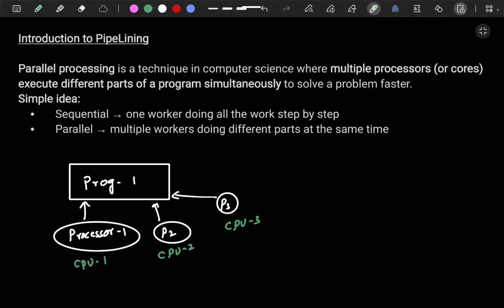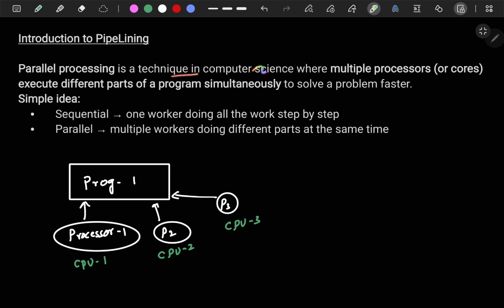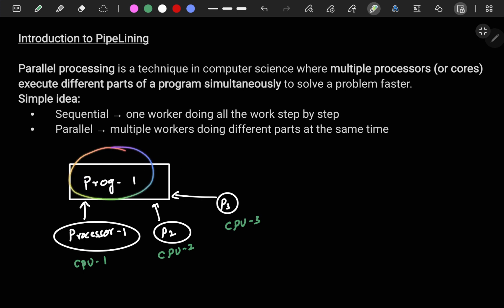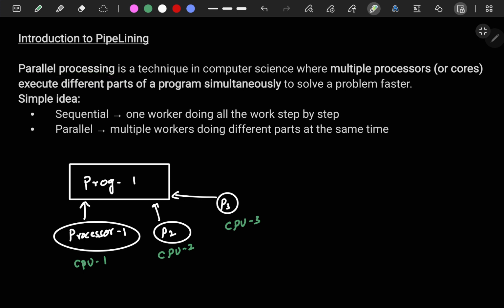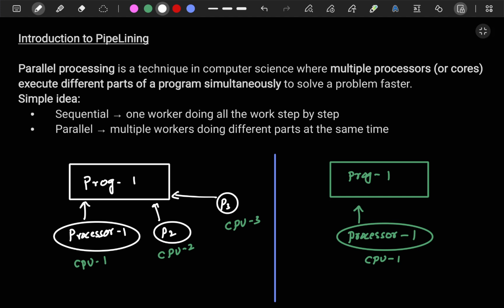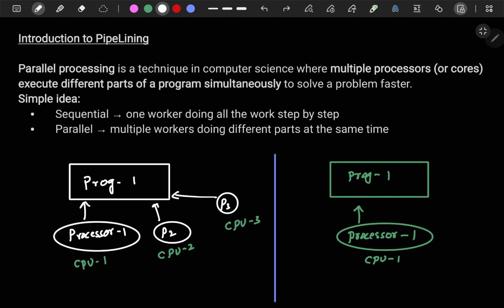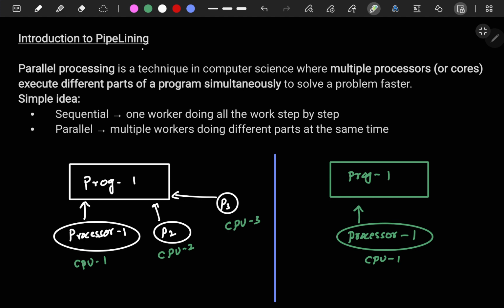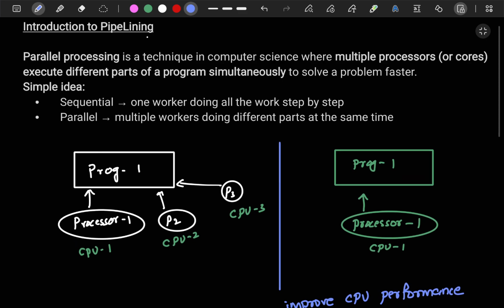Introduction to Parallel Processing and Pipelining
In this video, you will learn the core concepts of parallel processing and pipelining, two important techniques used to improve CPU performance.

We start with the basics of how a single processor works, then move on to:
What is parallel processing
Can a single CPU achieve parallelism?